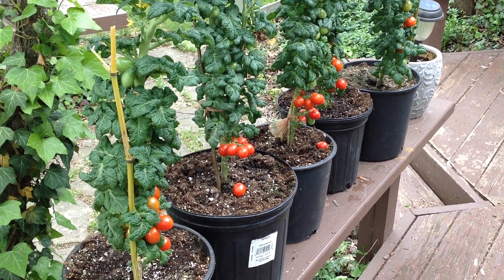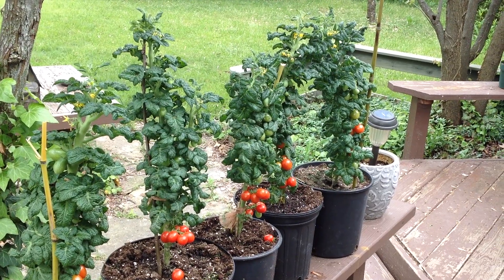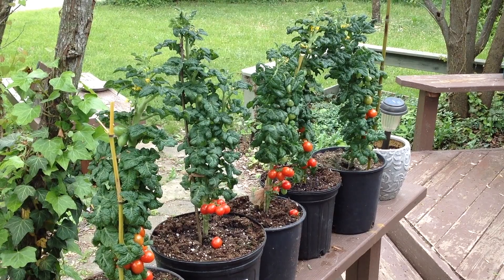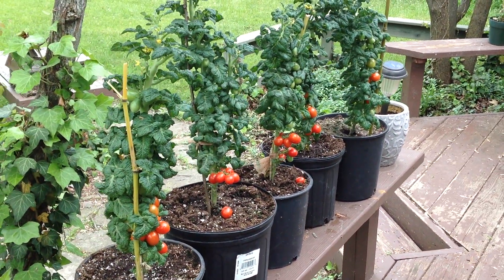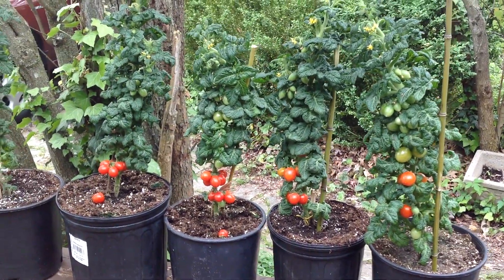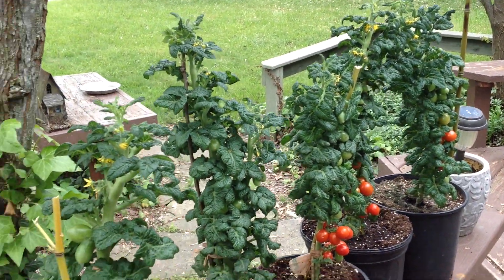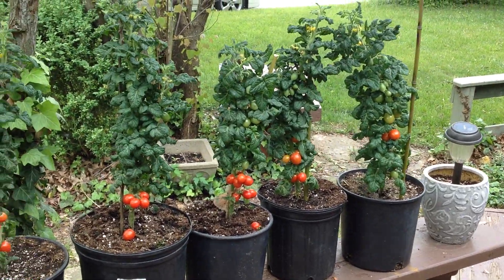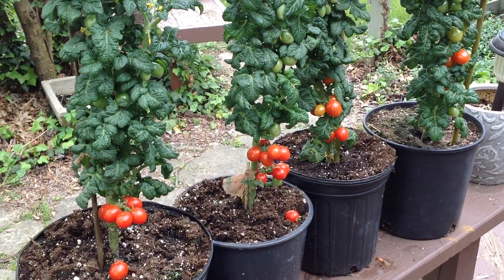Curly Kaley Dwarf Tomato. So Much Fun To Grow!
If you are looking for a fun tomato to grow, Curly Kaley would definitely work. Very pretty, still-like plants, have rugose leaves and will grow well in 1-2 gallon containers. I would not really categorize these as micros, though they may fit in that category. Fully grown plants can reach 20 inches. Ripened fruits are bright red, very flavorful and perfect for salads and snacking. once germinated, plants are a bit slow to get started but steadily make their way to nice production. Not very seedy. These have an indeterminate habit. Definitely worth trying. Perfect for patio growing etc.